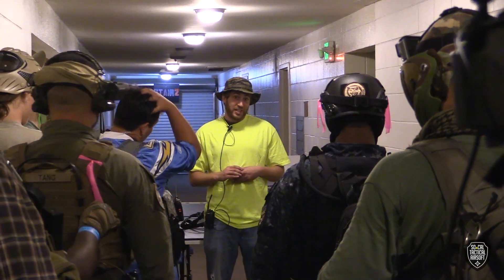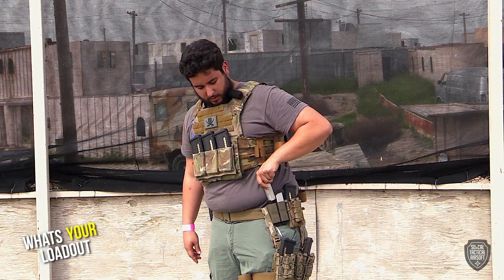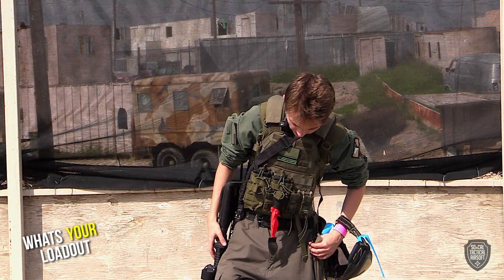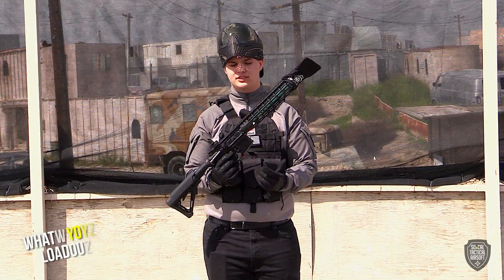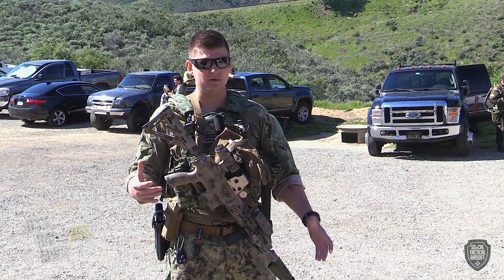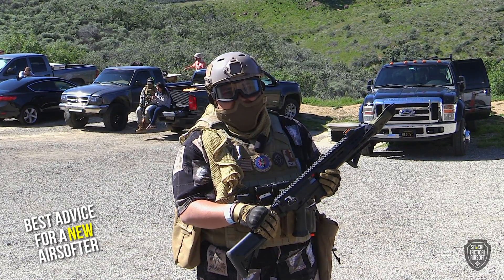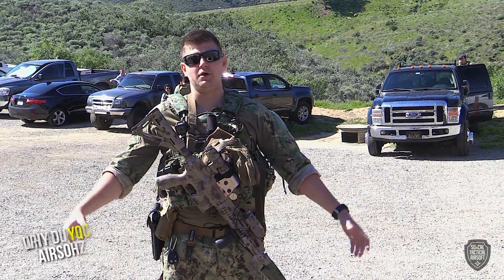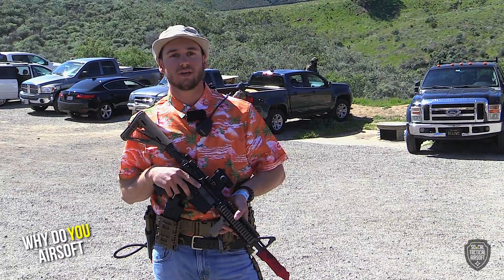What's Your Airsoft Loadout? Episode 7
What's Your Airsoft Load Out? Episode 7 | SCTAS
Southern California Tactical Airsoft